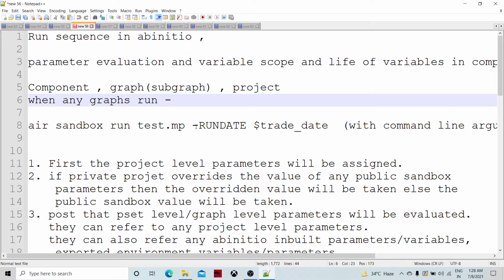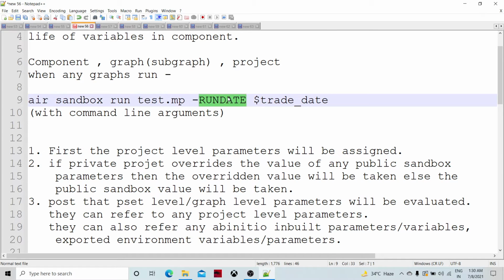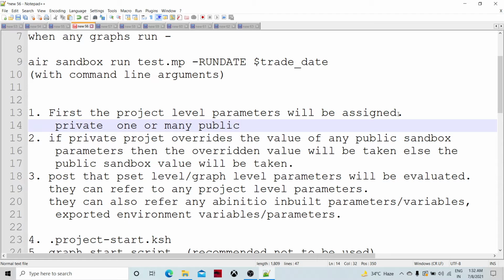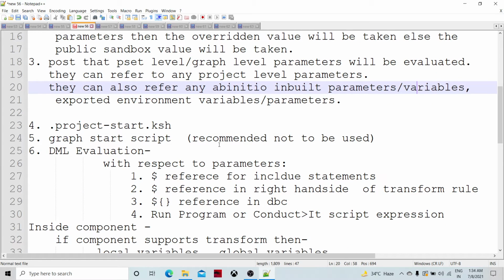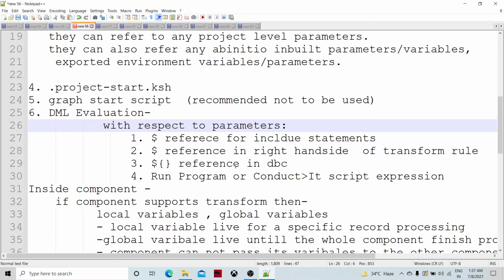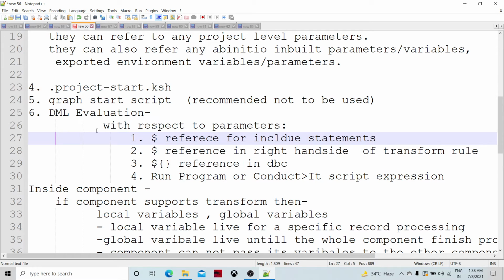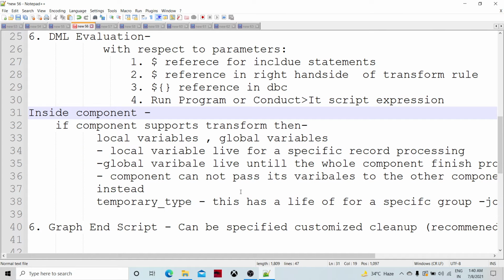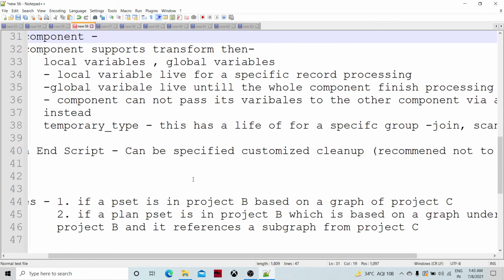Parameter Evaluation In Graph Execution in Abinitio | Sequence of Parameter Evaluation in graph run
This video explains about the run sequence of steps of different parameters.

1. project level parameters
2. graph /pset parameters
3. project start script
4. graph start script
5. dml evaluation
6. graph end script